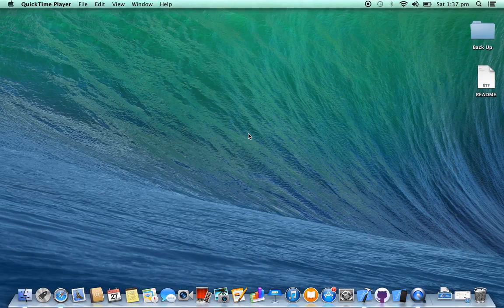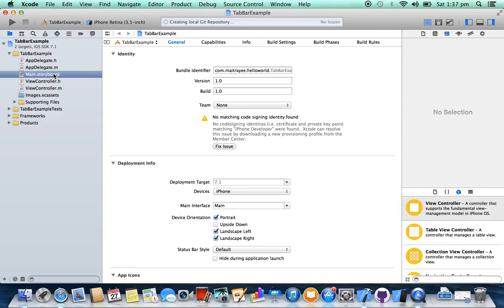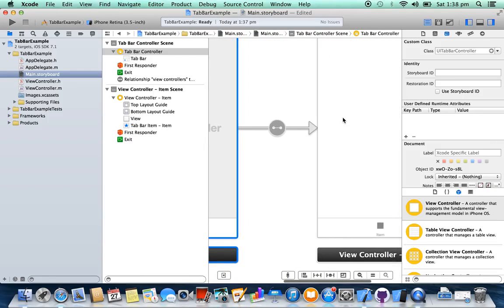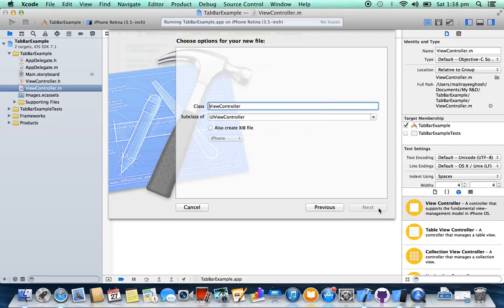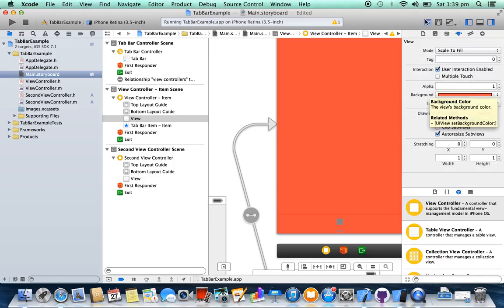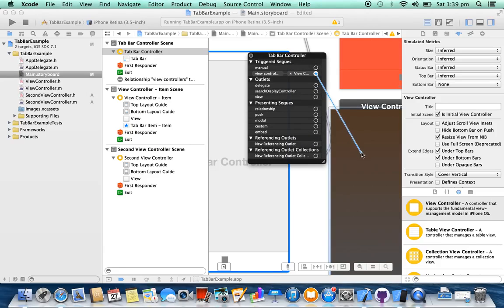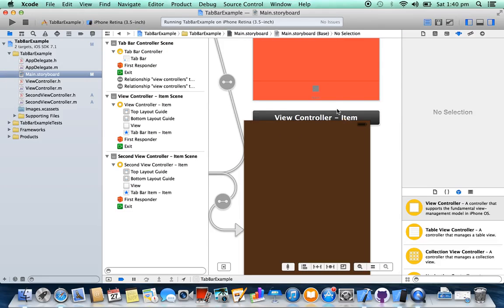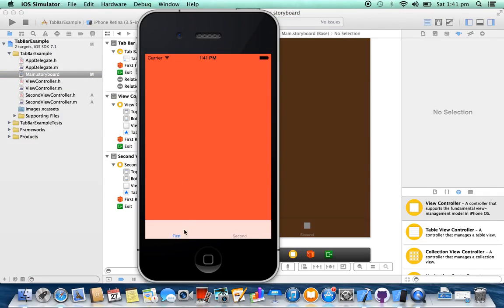iOS Tutorial - TabbarController (UITabbarController) using storyboard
This video demonstrate how to add tab bar controller into an iOS project using stroryboard.